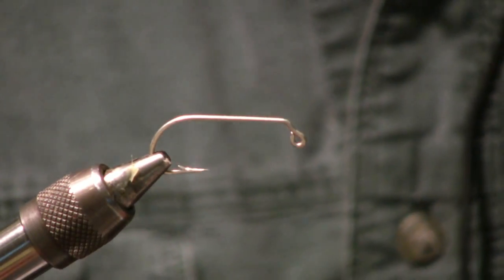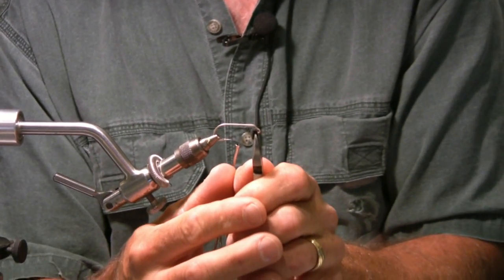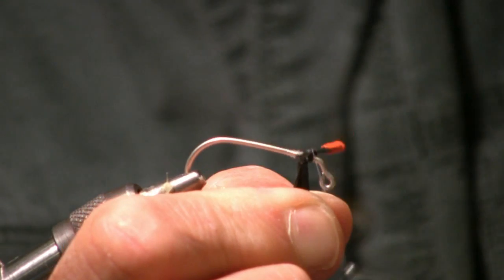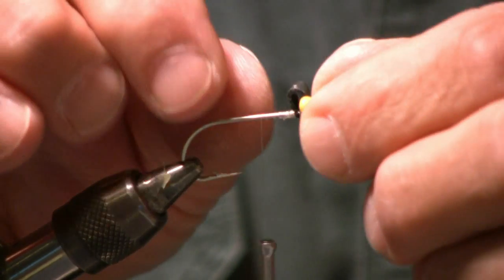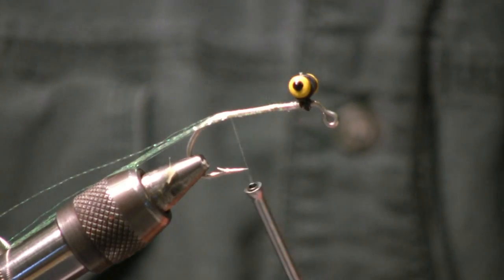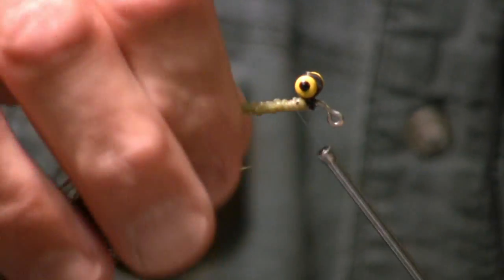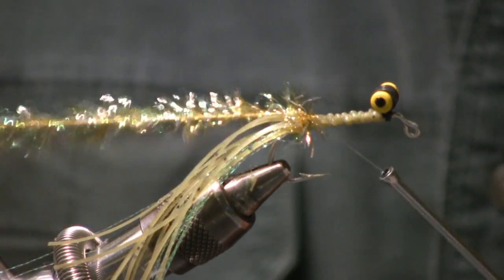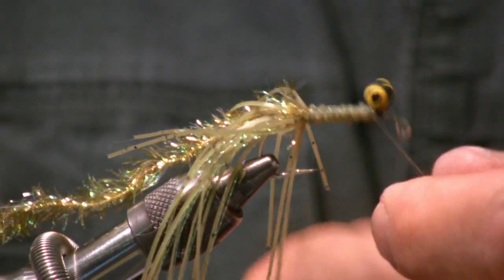Tying the Riendeau Hairy Fodder Lite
Craig Riendeau demonstrates tying his Hairy Fodder Lite fly, a great fly for bass. He demonstrates his technique for creating interchangeable weighted eyes using rubber rings.

Filmed at the 2010 FFF Southeastern Conclave at Unicoi State Park, GA